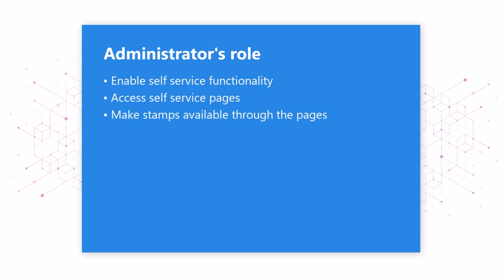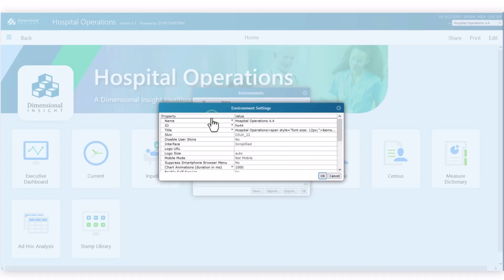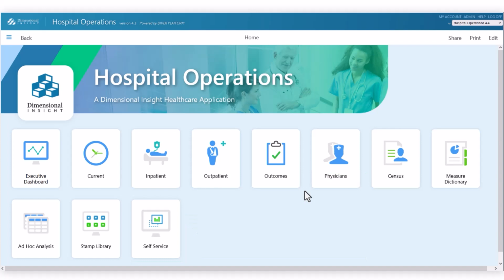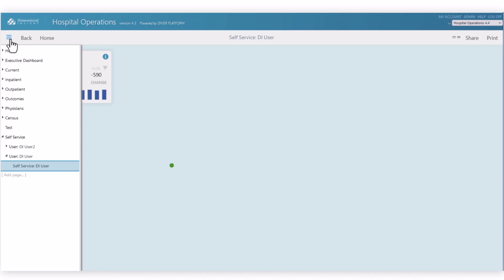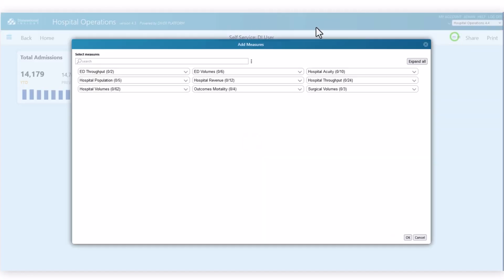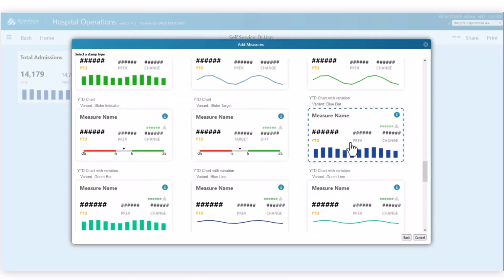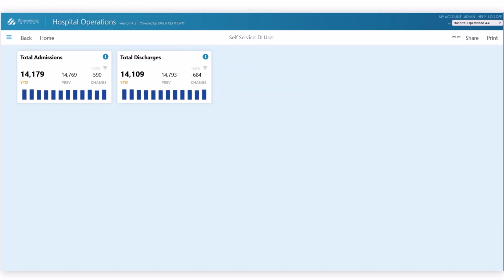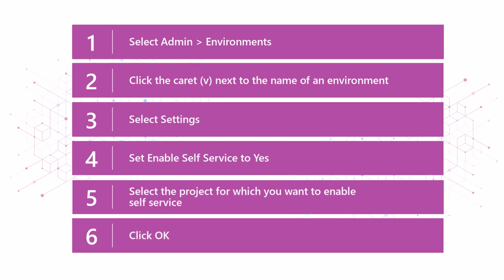How to Enable Self-Service Functionality (Admin) in Measure Factory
Learn how to empower your users with self-service functionality in DivePort, allowing non-administrative users to create custom dashboards independently. This video is tailored for administrators, guiding you through the process of enabling this functionality, accessing other pages, and making stamps available.

📚 WHAT WE'LL COVER:

- Introduction to self-service functionality and its benefits for non-administrative users
- Enabling self-service in DivePort: navigating to the Admin menu, selecting environments, clicking the caret next to the desired environment, selecting - - Settings, setting Enable self-service to Yes, choosing the project, and clicking OK
- Demonstration: step-by-step demo on enabling self-service, accessing the self-service page, and viewing pages created by different users
- Managing stamps for self-service: learning how stamps are selected for self-service through Workbench, understanding the limitations and specific configurations for self-service stamps

By the end of this video, you'll be equipped to enable self-service functionality in DivePort, simplifying dashboard creation for your users and enhancing your administrative capabilities.